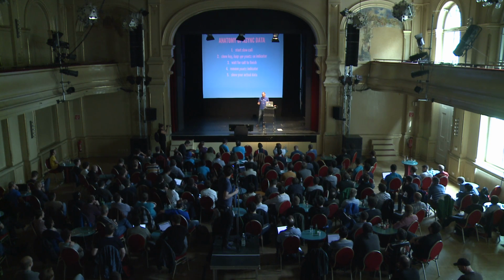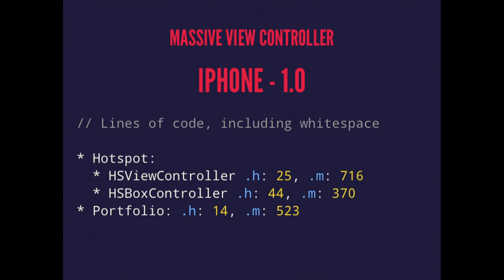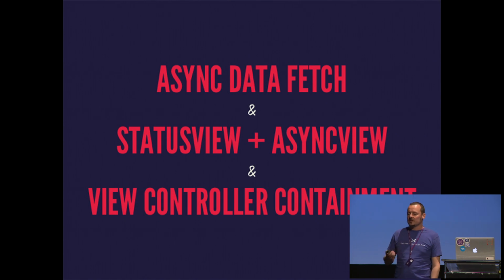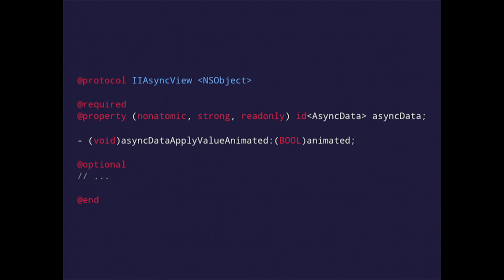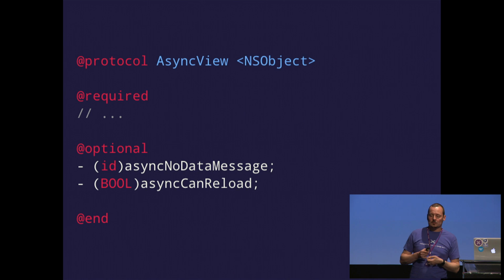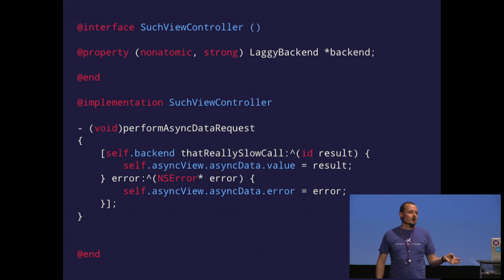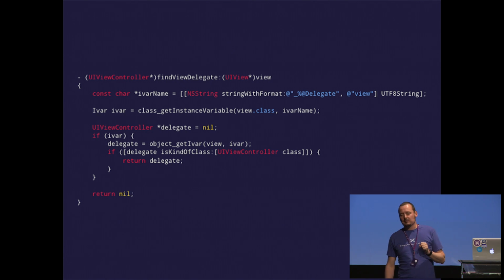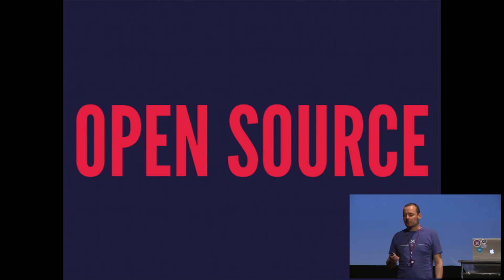UIKonf 2015 - Tom Adriaenssen: Async View Controllers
Tom is a freelance software engineer from Antwerp, Belgium. Currently working for iCapps, acting as the technical lead for their mobile developer team. Also known as the creator of ViewDeck. When not working, he co-manages a household together with his lovely wife, including 4 children and 2 cats. Notorious for using gifs when retorting on twitter.